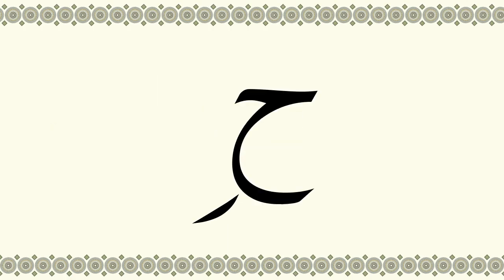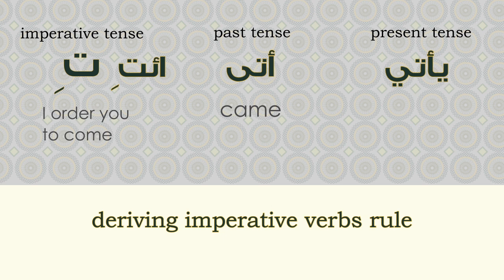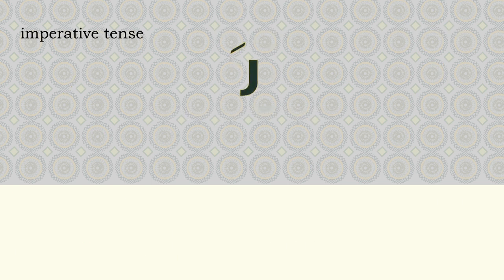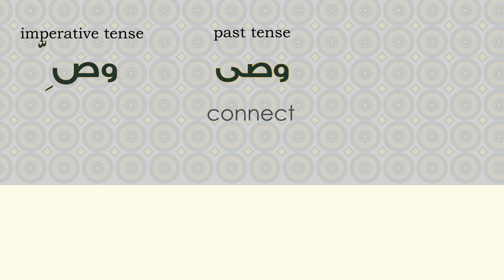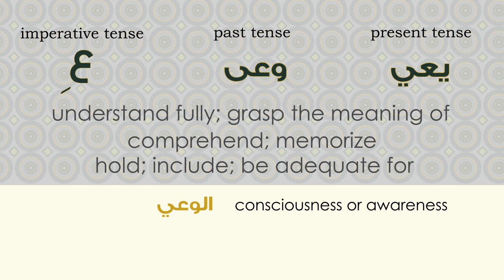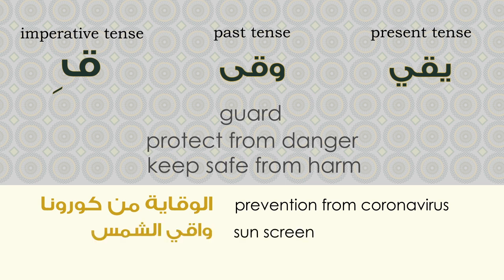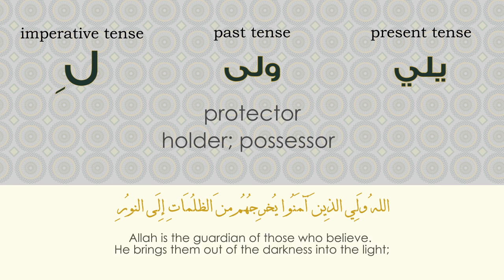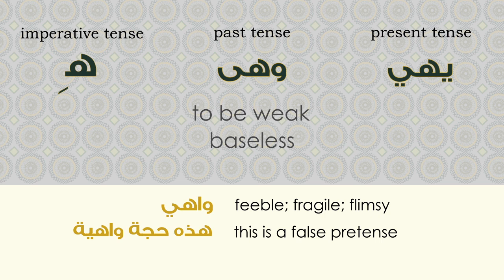12 Arabic Verbs of One Letter ONLY! (36+ words)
A list of Arabic verbs of one letter only and their forms in an easy way
Arabic verbs forms - Arabic verbs made easy

Learn 12 Arabic verbs that consists of ONE letter only, with their forms and derived words from them. You'll get to know more than 36 verbs and words in this video.